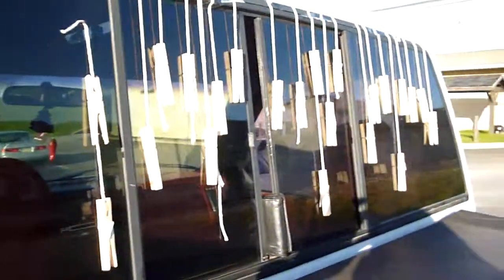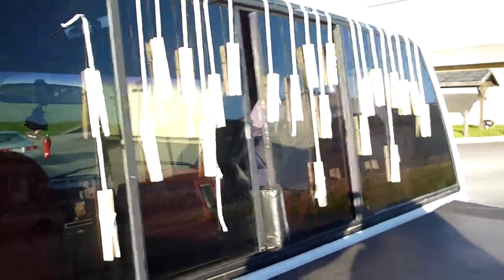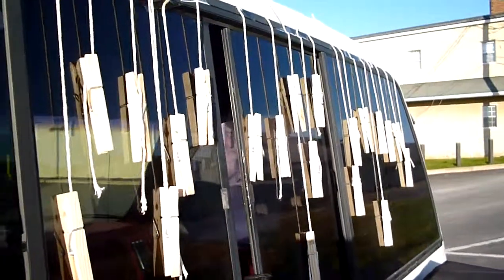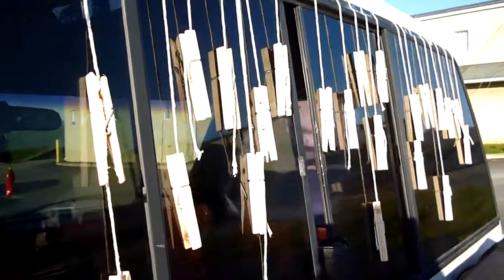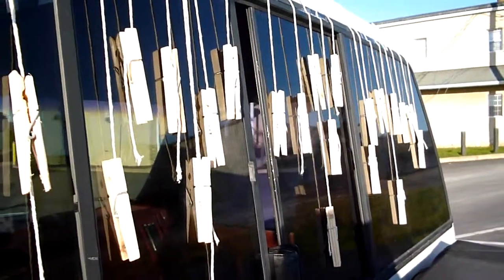clothes pin bass trick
clothes pin trick inspired by excontrolto  many thanks to him for the idea

current setup includes
clarion touch screen dvd player ( headunit)
konaki 2000 watt mono block (for bass)
300 watt jensen( mids and highs)
2 12inch sony xplode subs
 a custom ported box tuned to 38 htz
kenwood 5x7 in the centerconsil for mids and highs
stock 4x8s in the pillars
big three 4ga batery lines to both amps